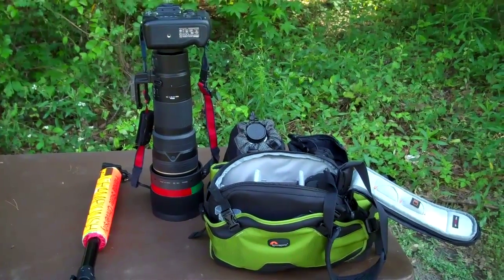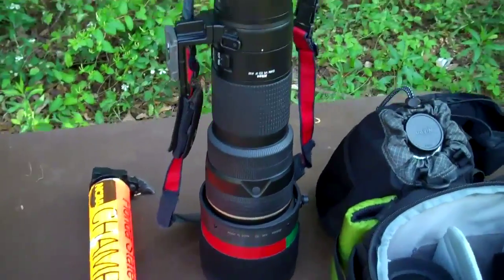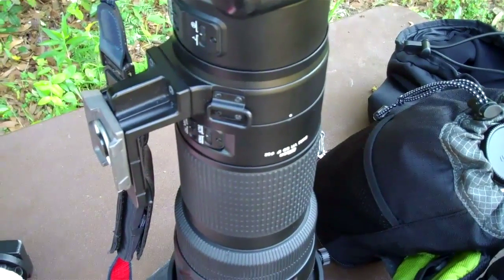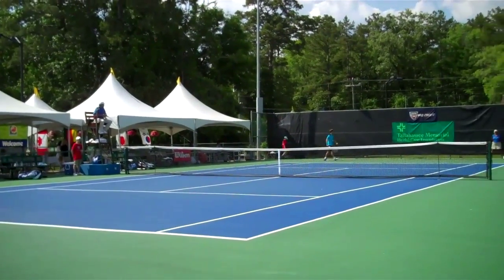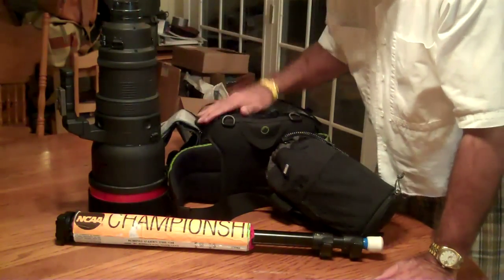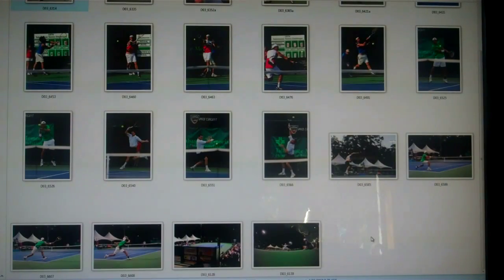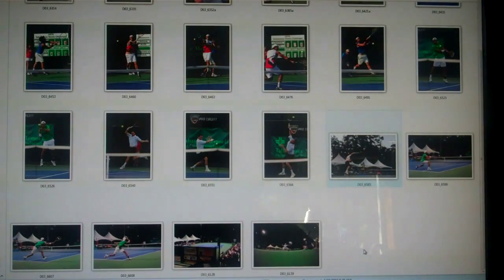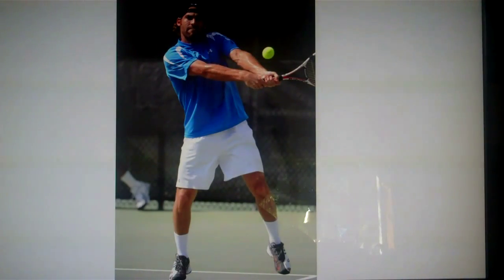Photographing A Pro Tennis Tournament - (Part II)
Tag along with Pro Sports Photographer Miguel (Mike) Antonio Olivella as he photographs a weeklong professional tennis tournament